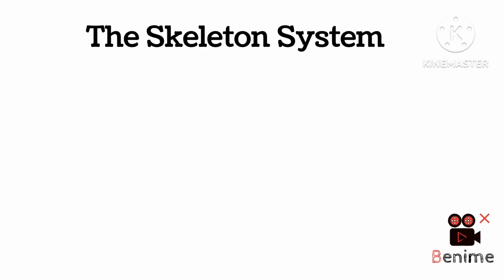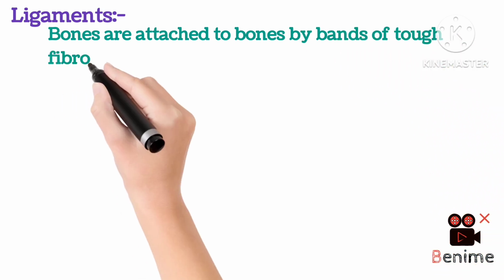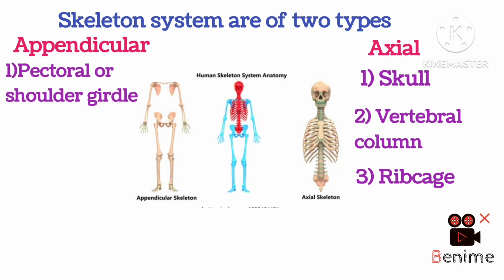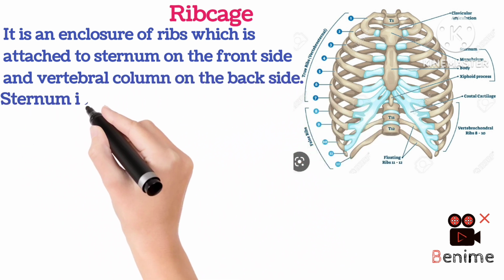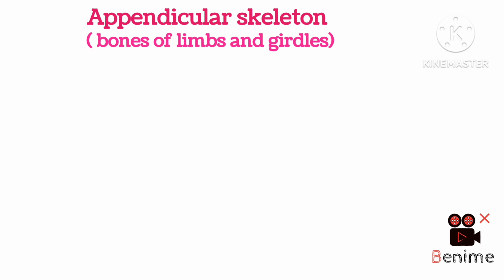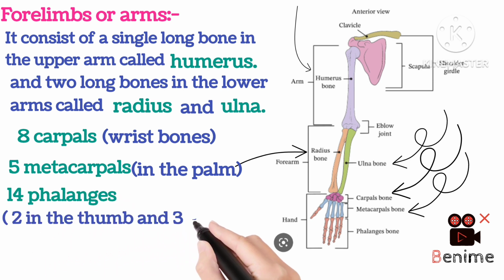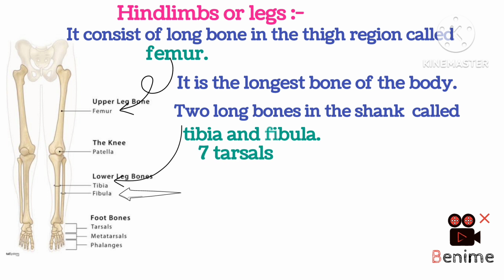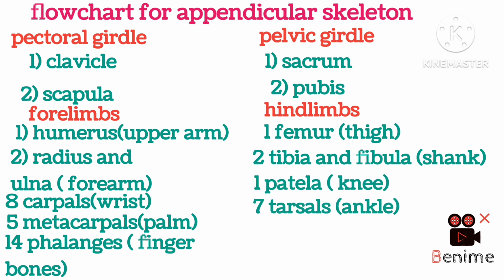The skeleton system(class 9)